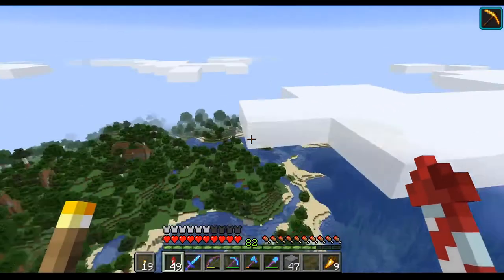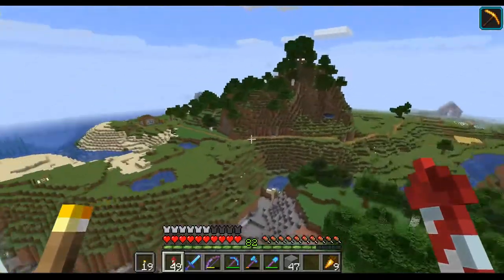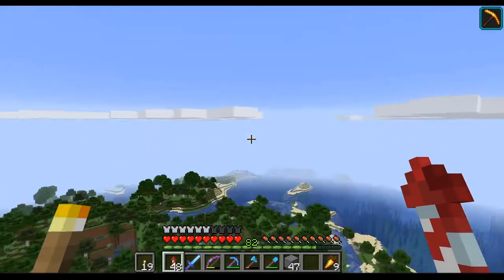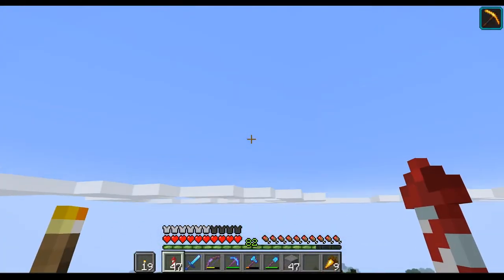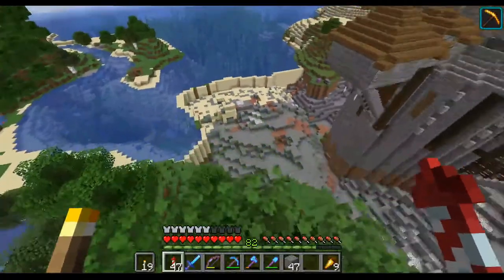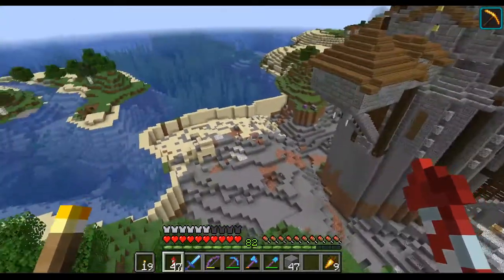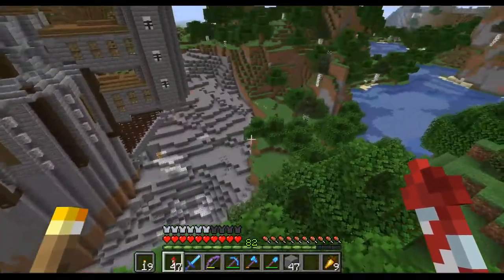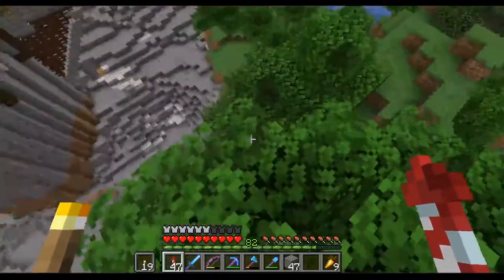Minecraft 1.15: E21- My Big Dig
It is finally time to start one of the time consuming Minecraft projects. With this Big Dig I set out the space around the wizard tower in order to create a ravine.